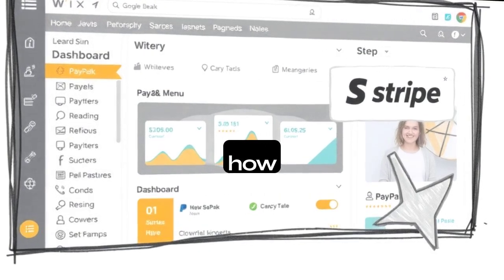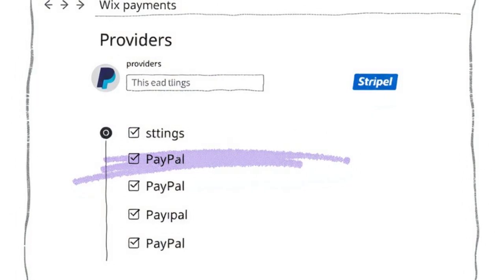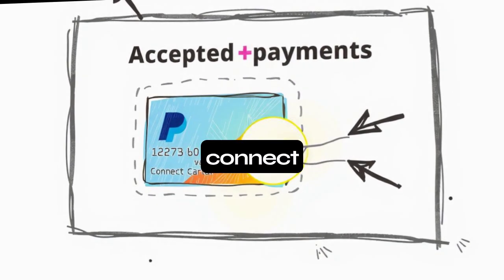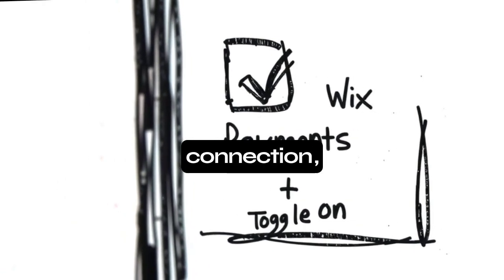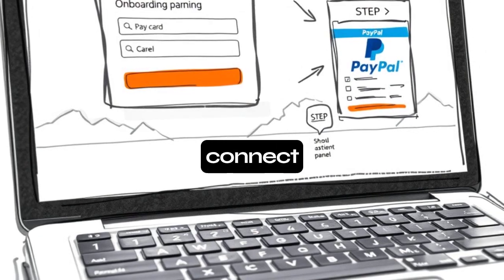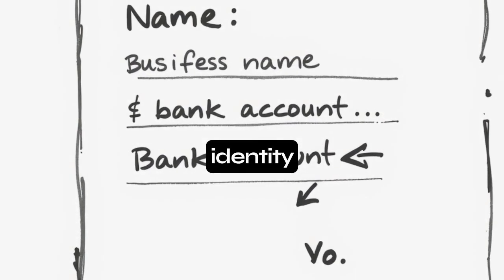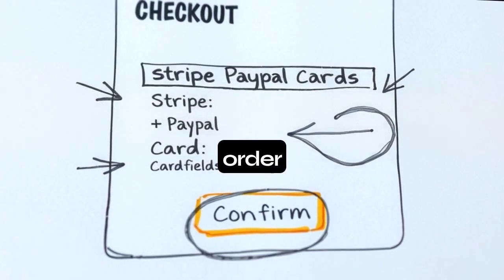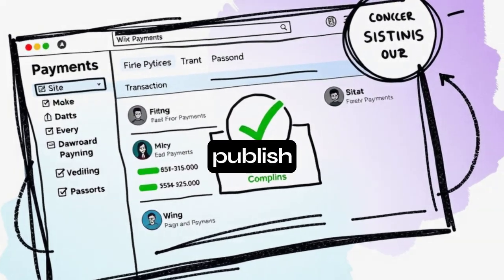How to Accept Payments on Wix (Paypal & Stripe Setup)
Learn how to accept payments on your Wix website with PayPal and Stripe. Step-by-step setup guide to start receiving online payments securely and easily.